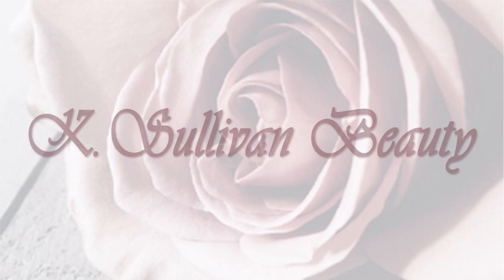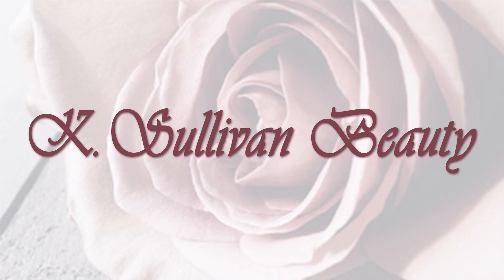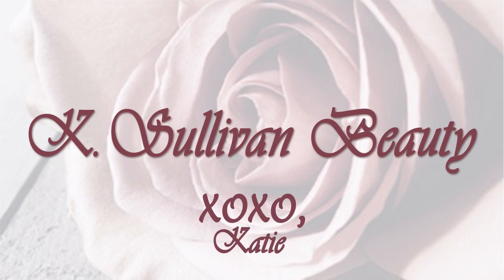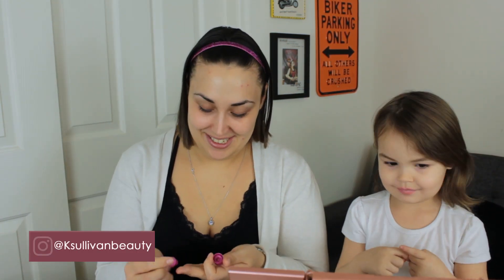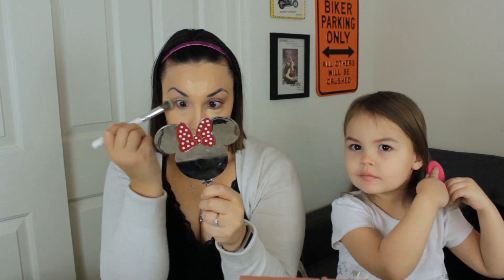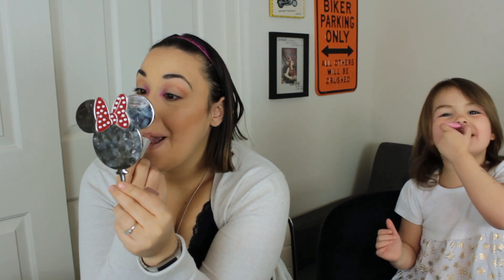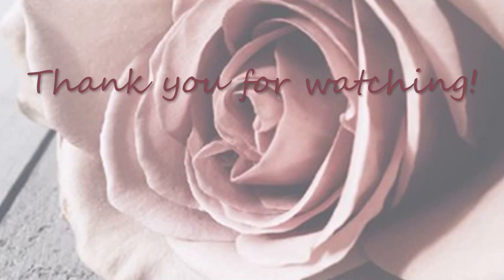Quickie Tutorial | Pink Inner Corner | Profusion Wanderlust Palette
Hi Lovelies,
I love how this look turned out and it's so simple too! I hope you enjoy!

Hi I'm Katie of K. Sullivan Beauty, thank you for taking the time to watch my video! I am self and YouTube taught. Everything that I suggest are things that I have found work for me, so if they don't work for you: try until you find what does. I just want to share my passion.  I keep things light and fun on my channel! I hope you will do the same! Being out right mean or rude is not fun and will not be tolerated! I do appreciate constructive criticism!